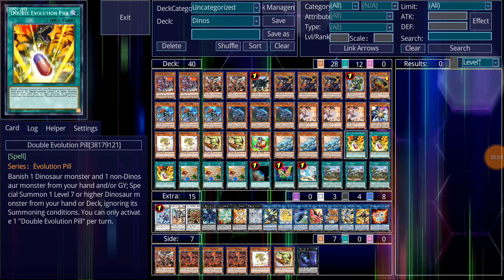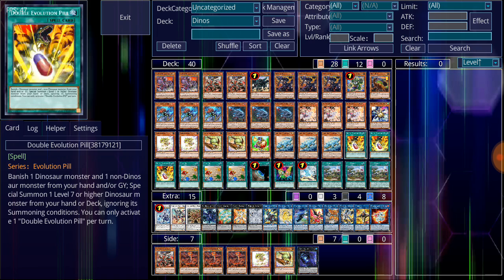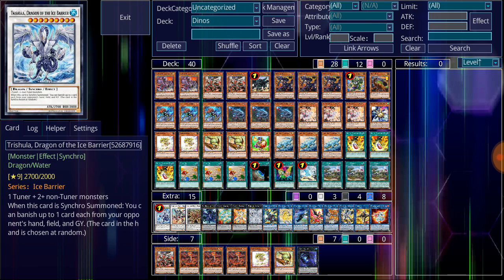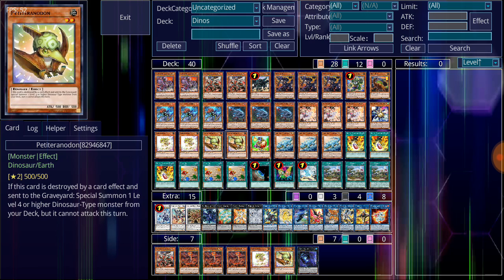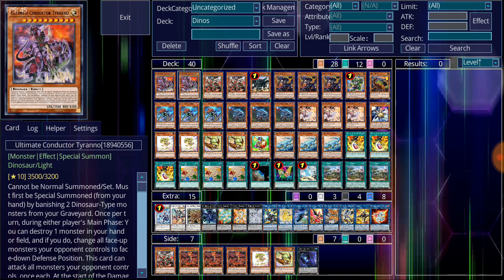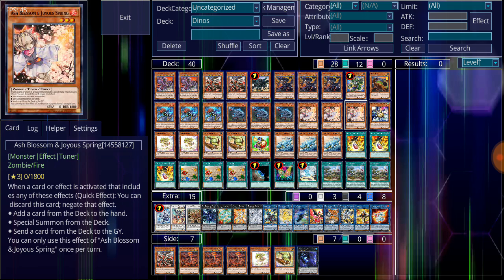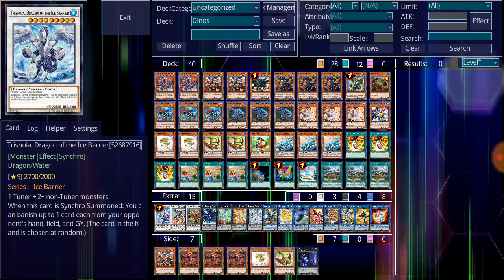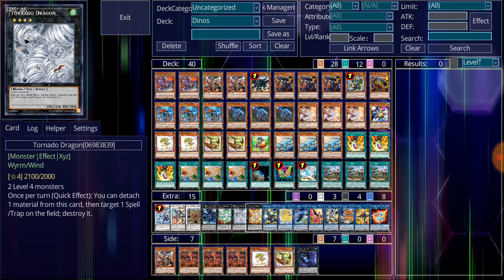Deck Profile: True king Dino 5/20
Alright time for some prehistoric madness. For this deck profile I'm taking Dinosaurs and mixing it with some true kings.

as well as my puzzle and dragons player info:

362,031,337

308,034,411